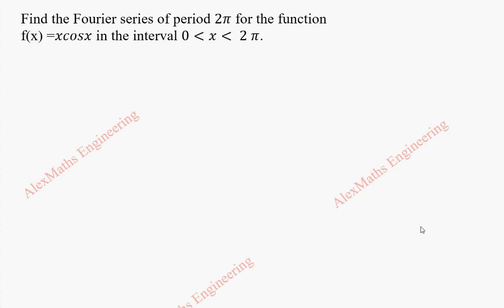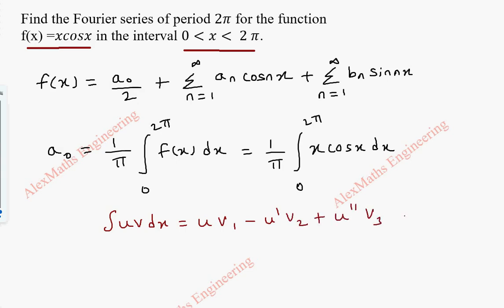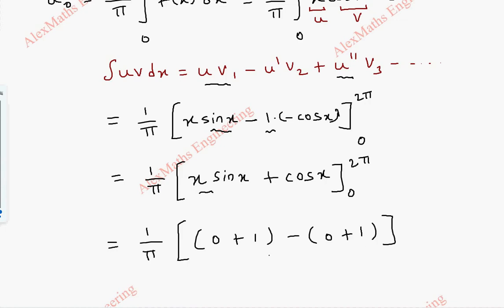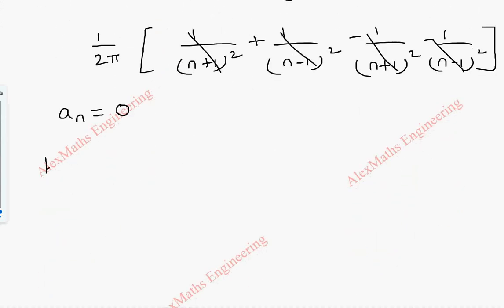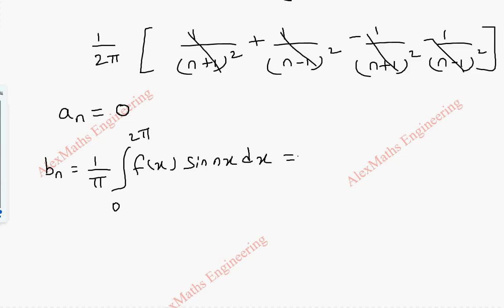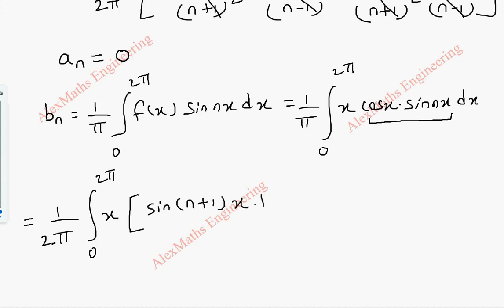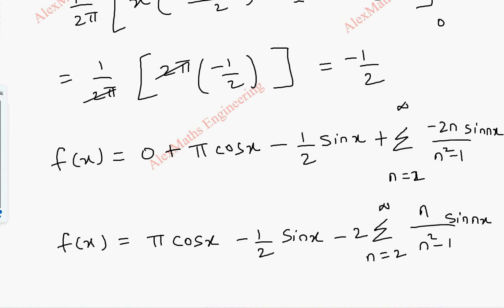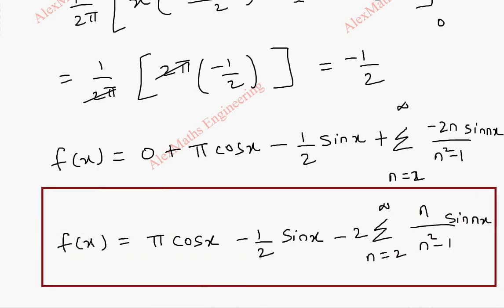Fourier series in the interval (0,2π) Problem 17 | Engineering Mathematics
Find the Fourier series of period 2π for the function
f(x) =xcosx in the interval 0x2 π.